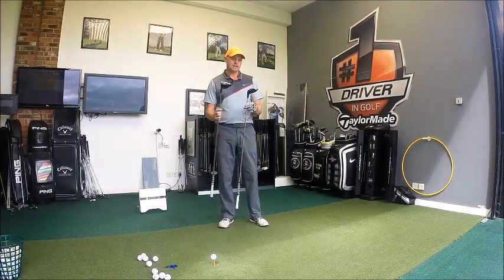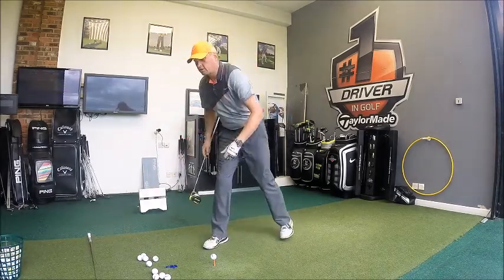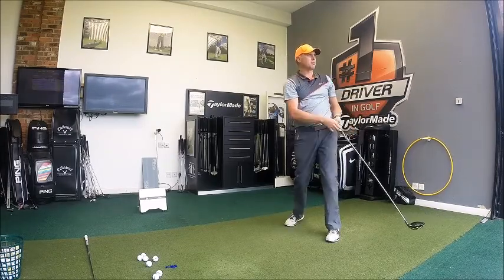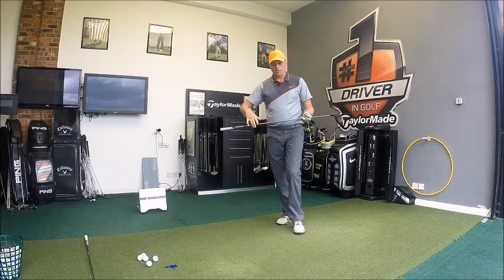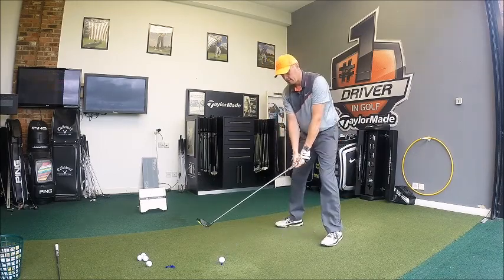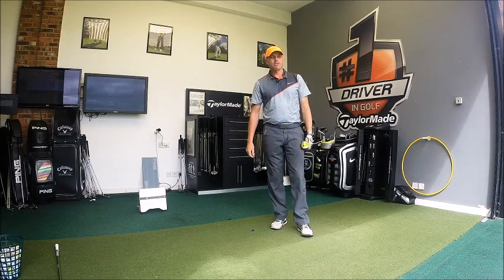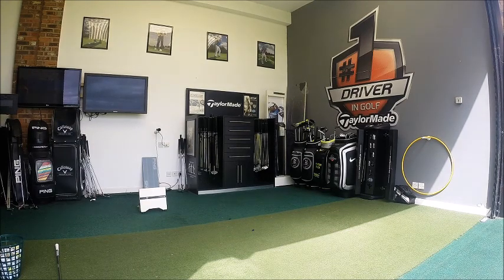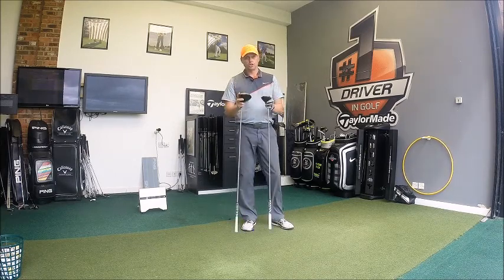DRIVER OR 3 WOOD?